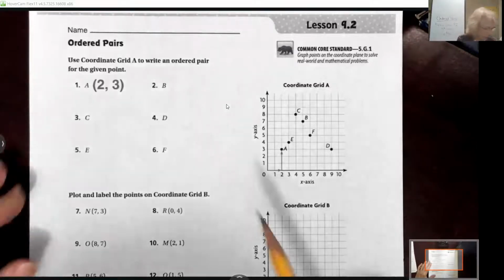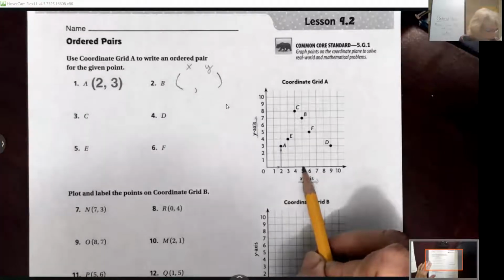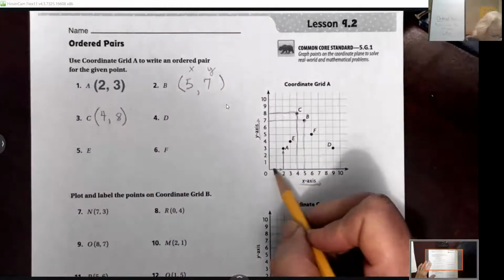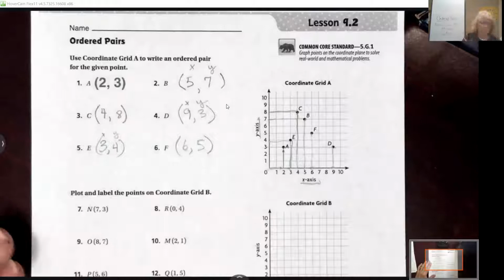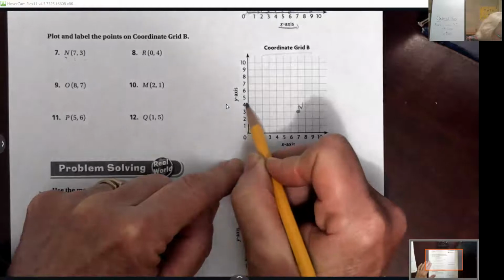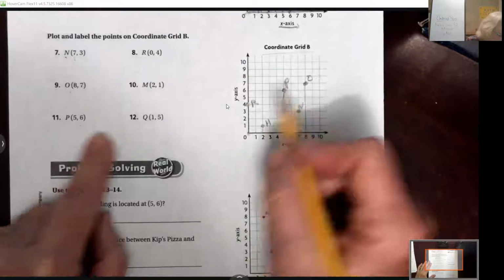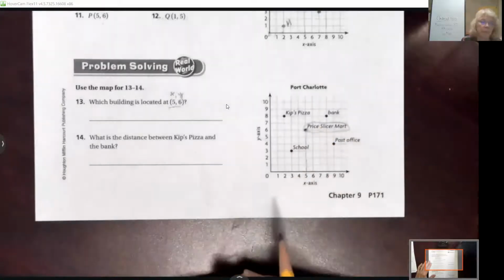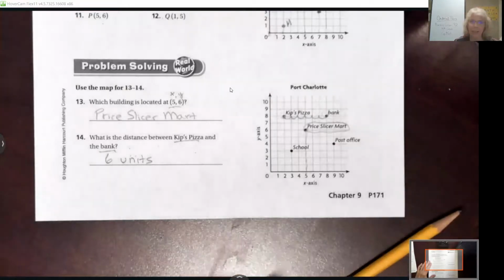5th Gr - Ordered Pairs - Lesson 9.2 - Practice